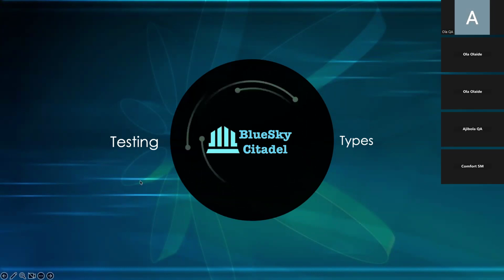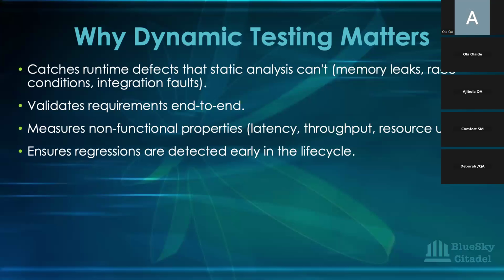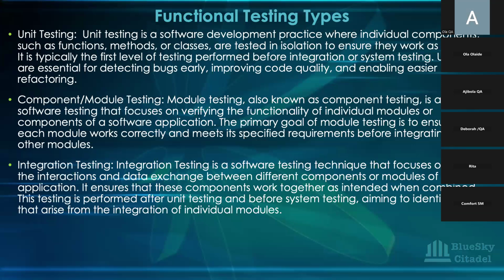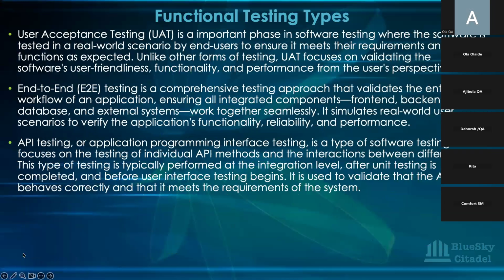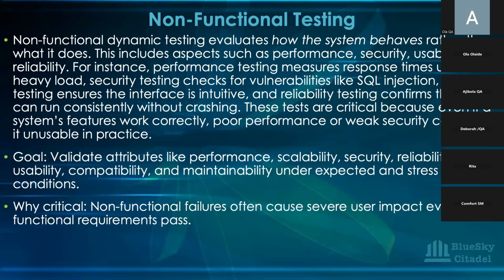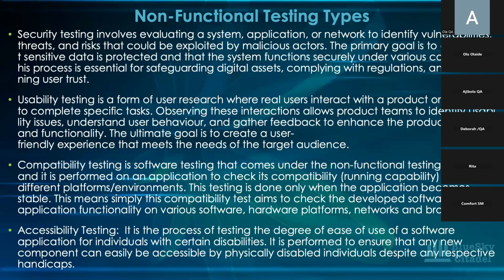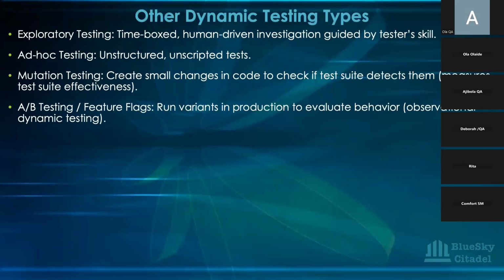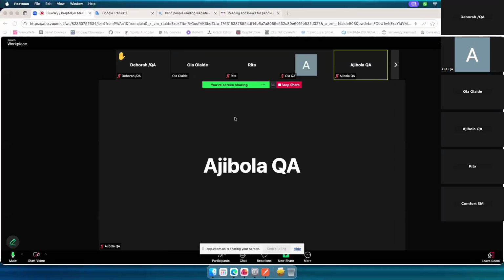TESTING TYPES 14NOV25